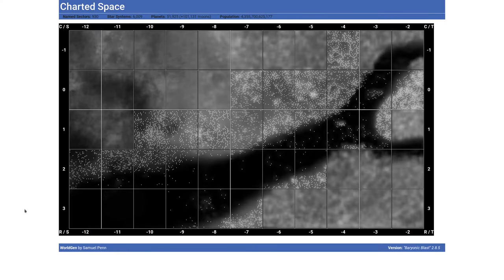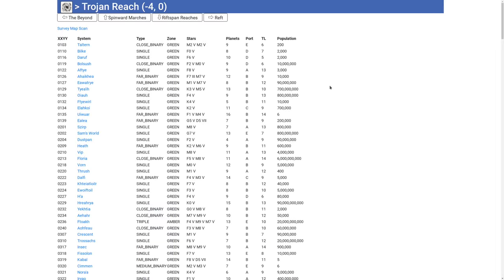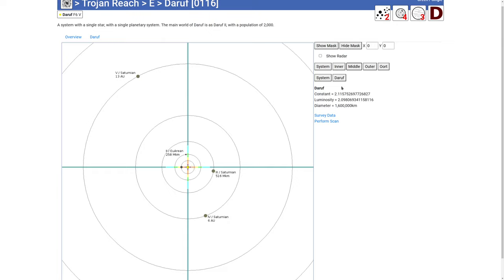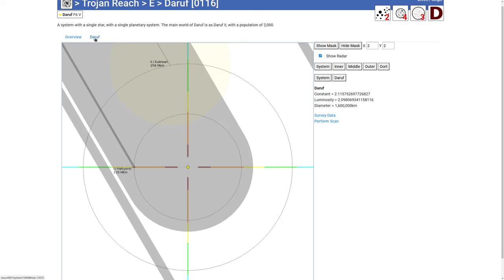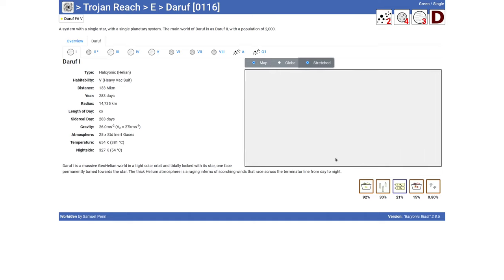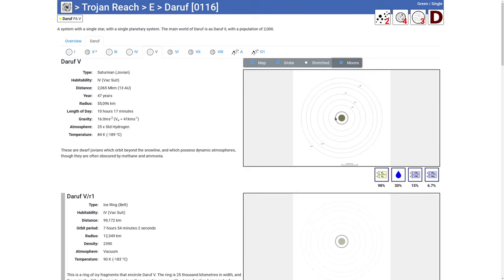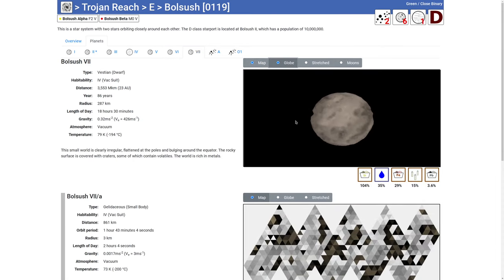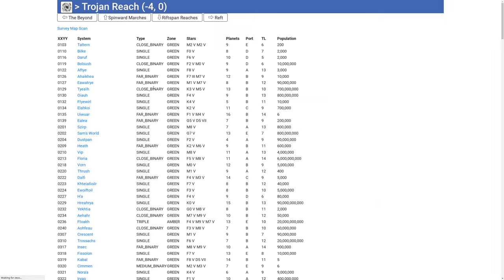WorldGen Introduction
WorldGen generates worlds and star systems for Traveller-like science fiction settings, going beyond the standard UWP restrictions. This is a brief overview of the type of information that it can show.

for details, including the Planetary Classification List.